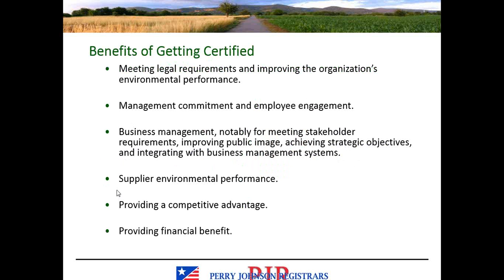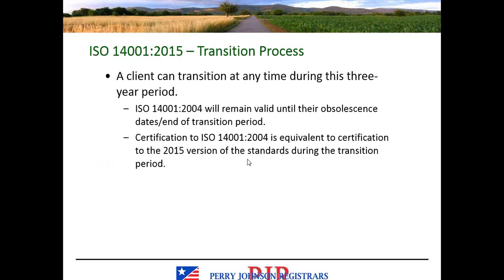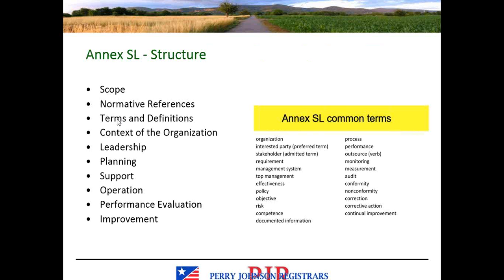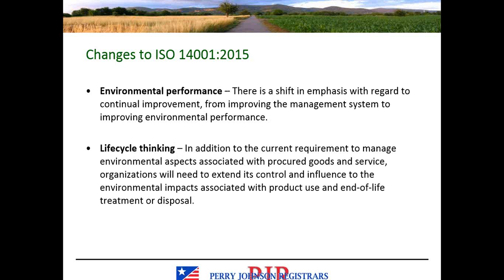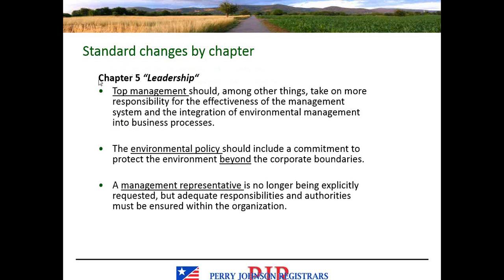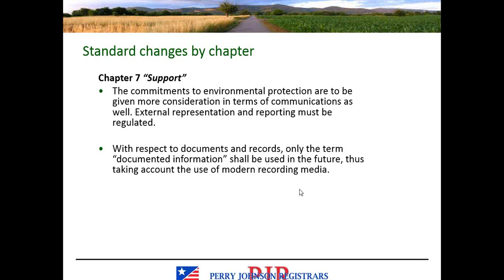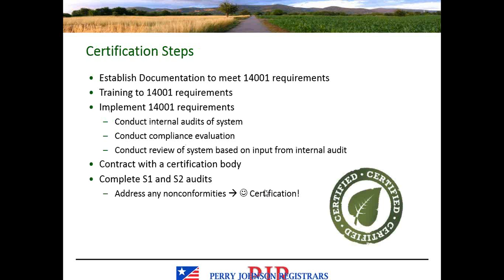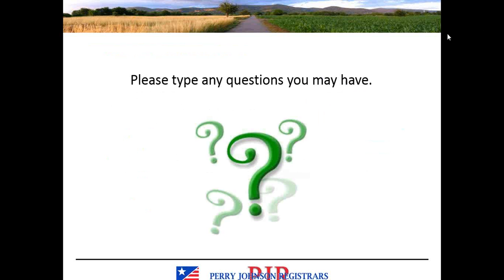ISO 14001 2015 Overview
Presented by Perry Johnson Registrars on July 26th, 2016